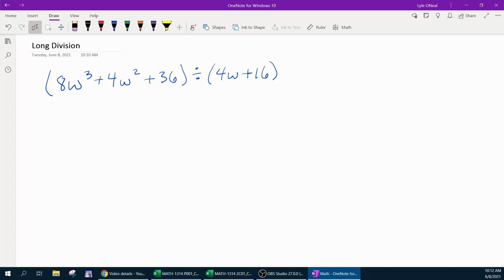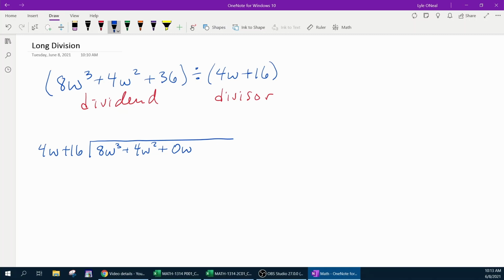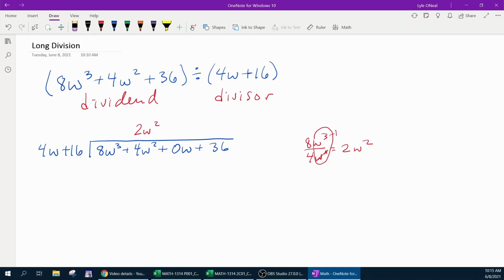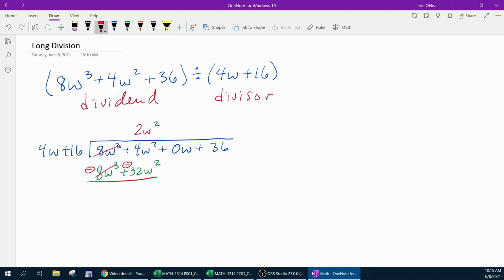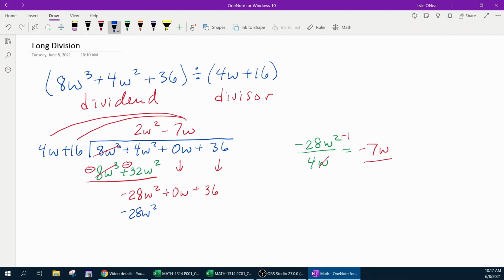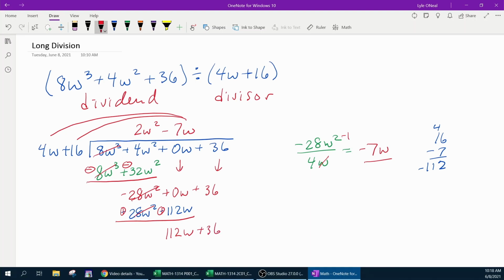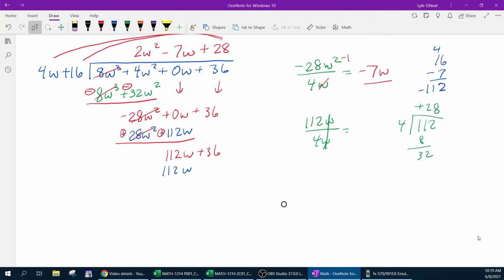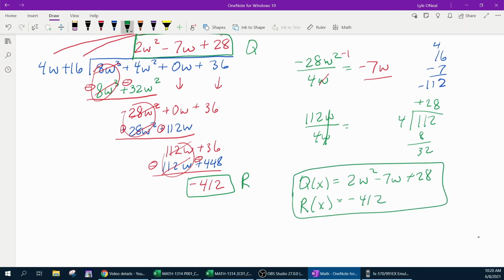Long Division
This is an example of using long division with a dividend that is missing a term.